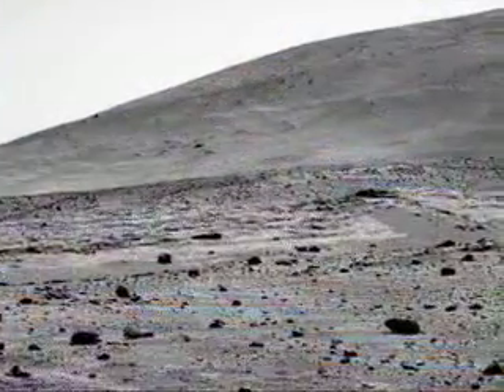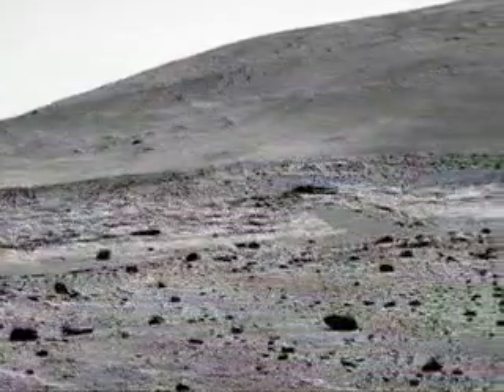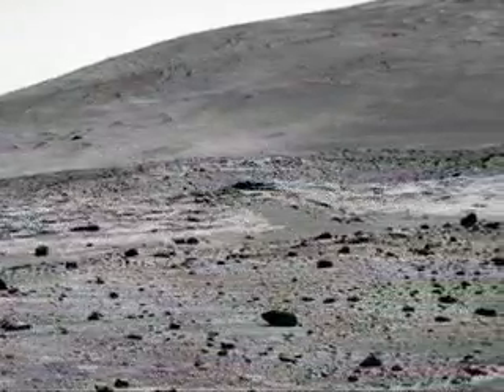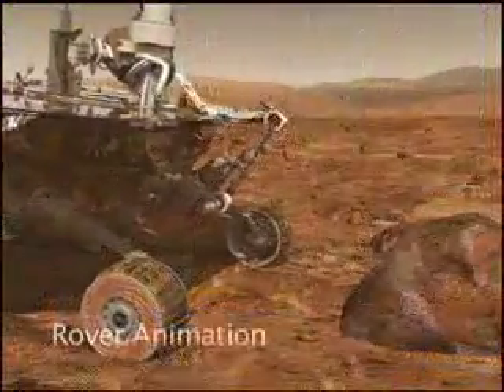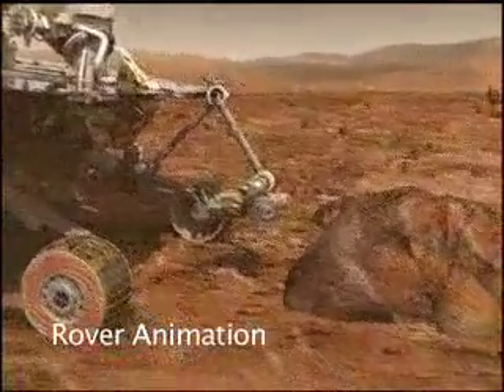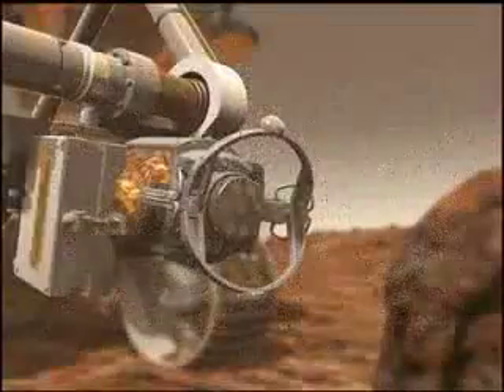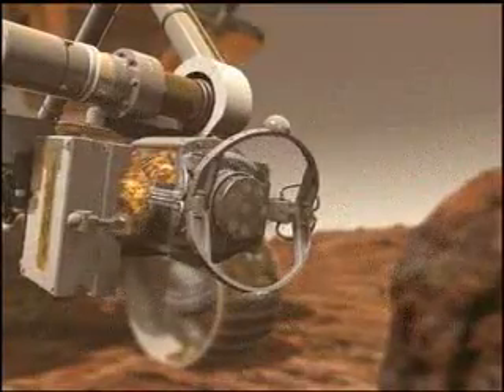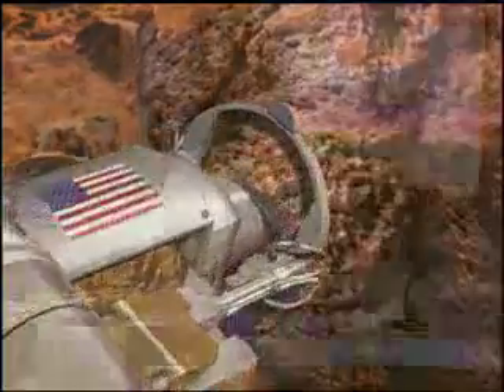Winter Science Campaign Begins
Spirit has been at its current location on 'Low Ridge' since sol 805 and that is where it is going to spend the Martian winter.